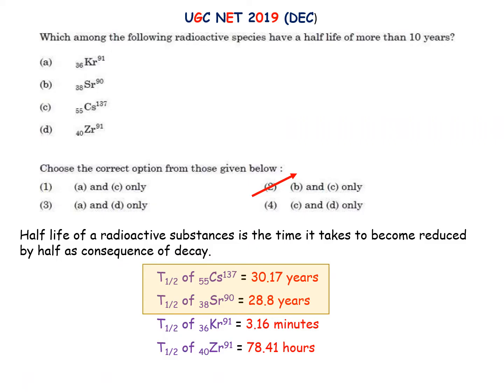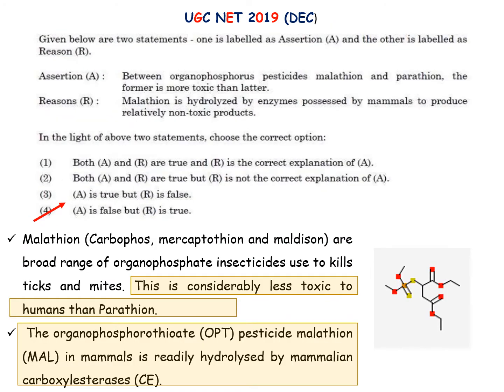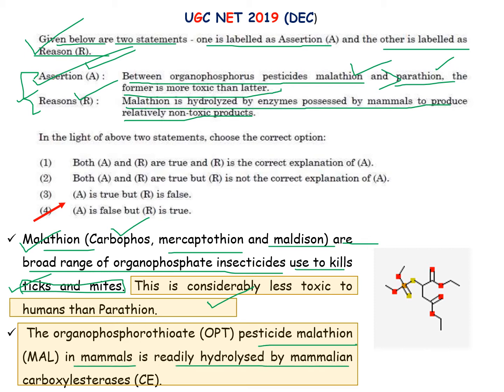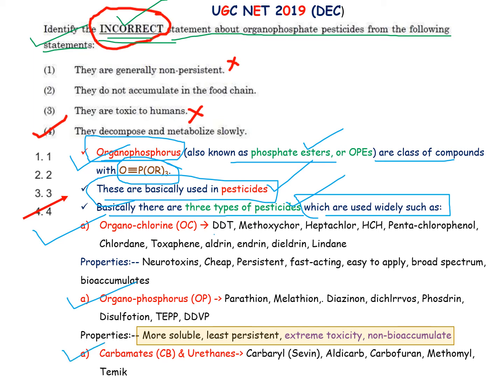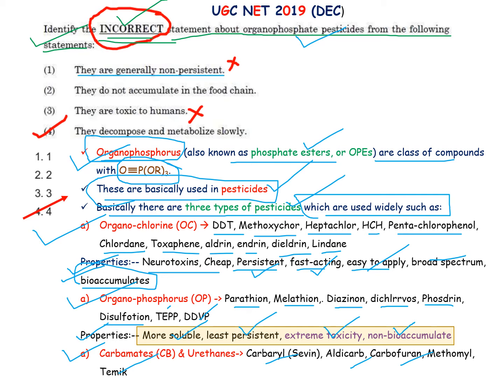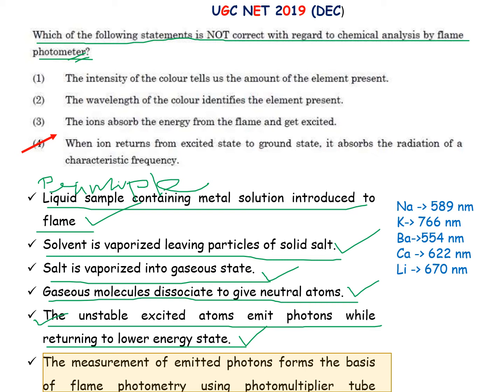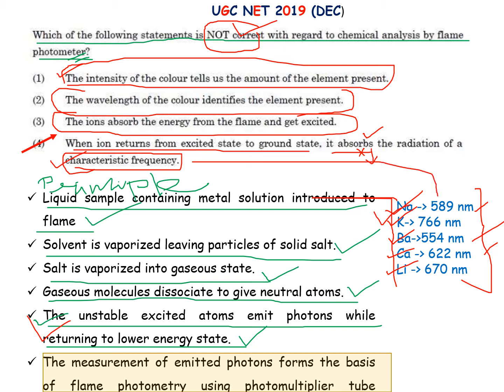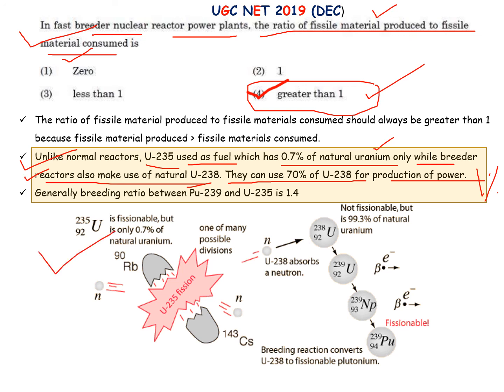Environmental Science | UGC NET/JRF | Paper Analysis 2019 | Lecture 7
In this video, we will be discussing the Q & A Section of UGC NET DEC 2019

Don't forget to comments and suggestions, we would be bringing more lecture series.
You can join our academy for boosting your career with regular online classes